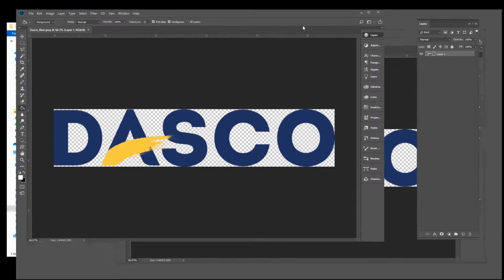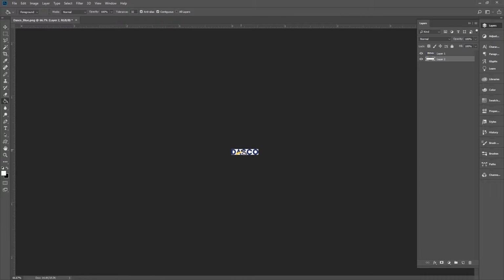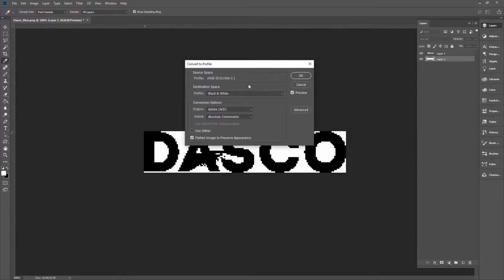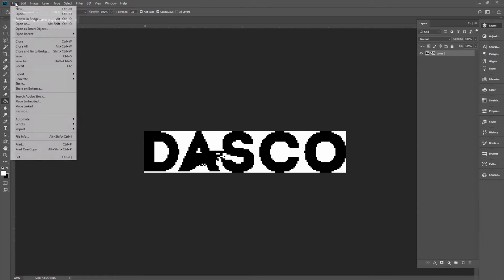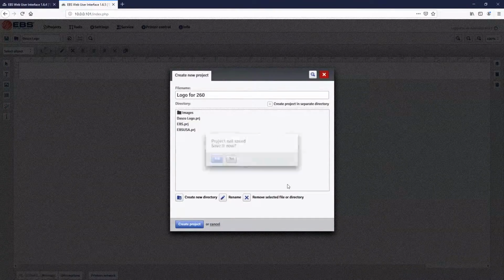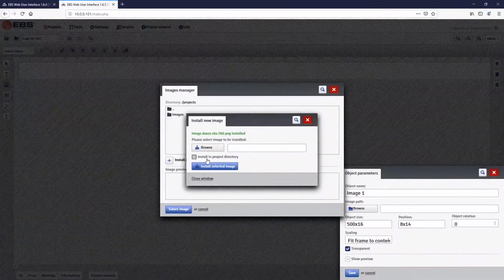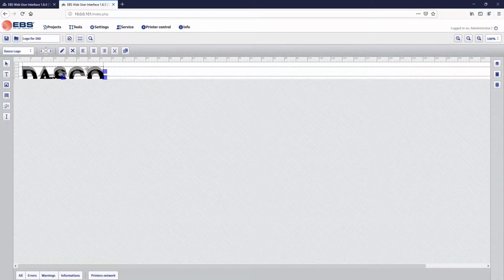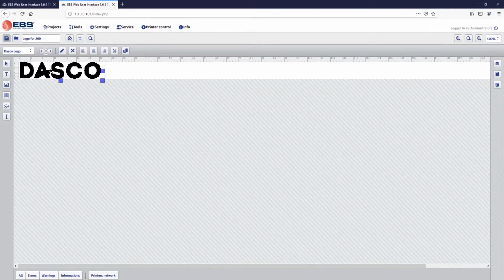How to Print a Logo with the EBS-260 - Print Production Tutorial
PRINTS EVERYTHING ON ANYTHING! The stand-alone, wireless printer will print using acetone or MEK based ink. Printing at 2-inches tall or 0.39-inches small the EBS-260 Portable Ink-Jet Printer brings innovative enhanced features and abilities from the previous model including a color touchscreen for adjusting message contents and parameters on the go.
DASCO ON YOUTUBE
DASCO ACROSS THE WEB
Dasco is a label solutions provider committed to providing the best service for all of our customers, big or small.